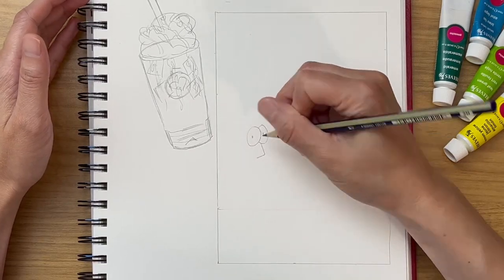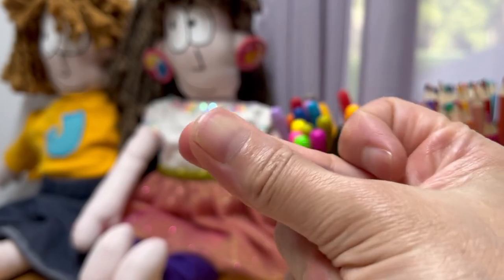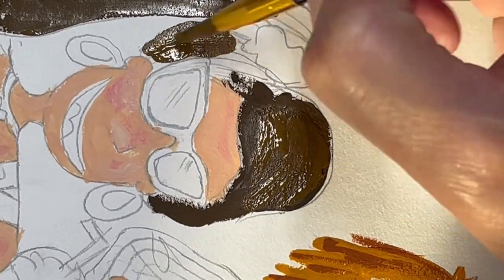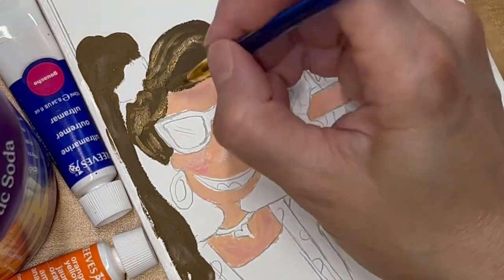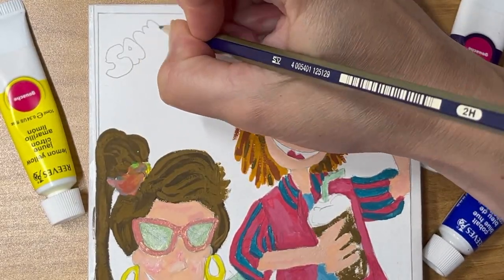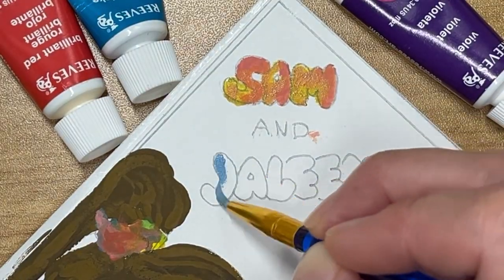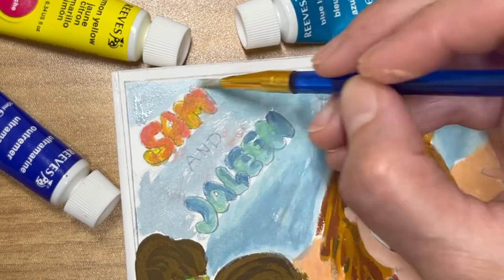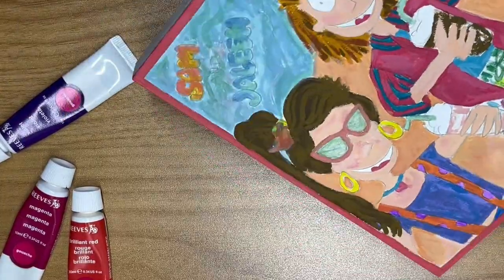You can do it! | DIY Cute Wall Art | original comic characters✨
Need some comic decor ideas or just want to make an easy and fun project that takes only a day or so? Meet the comic character gouache mini canvas! There are so many ways you can create your own canvas and unique characters and give them an interesting background.

You can make your own comic/artistic decor and set the tone or mood for any room! All it takes is a mini canvas(or any size you choose, I chose a 5 X 7 ), some gouache paint, paintbrushes and some markers for detail! Of course, it will be a lot of fun too!

💫Create with me @samandjaleencomics

⏰ Timecodes ⏰

0:00 Planning the Canvas Layout
0:52 Change of Plans?!
2:33 Quick Tip About Gouache Paint
3:10 Painting the Character Details
6:30 Creating the Character Headline
7:14 Background Painting
9:46 Fine Details and Outlining

💫 About: Let's use gouache paint to make a fun mini canvas of my '90s comic characters!